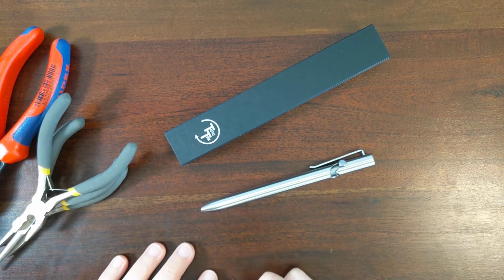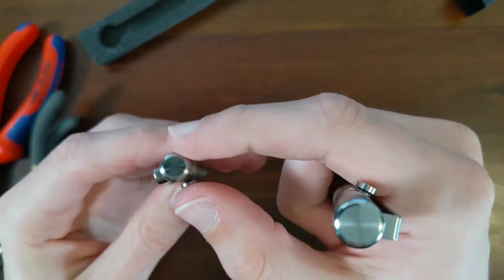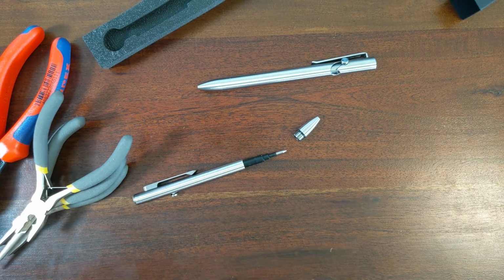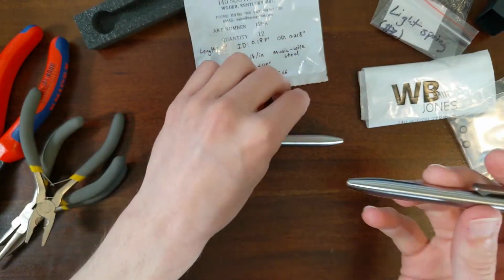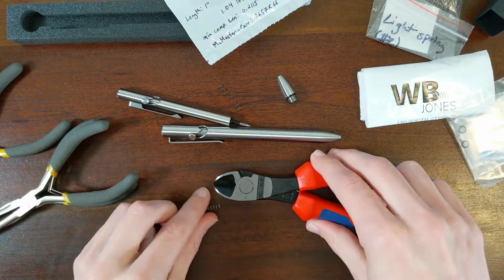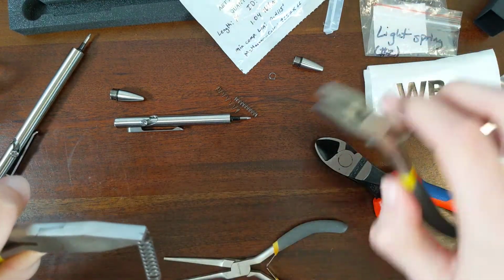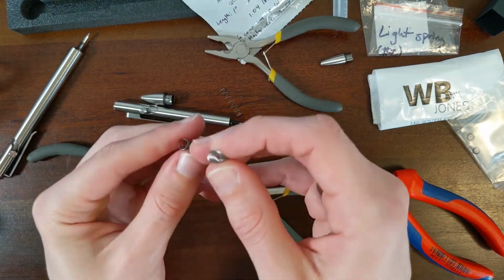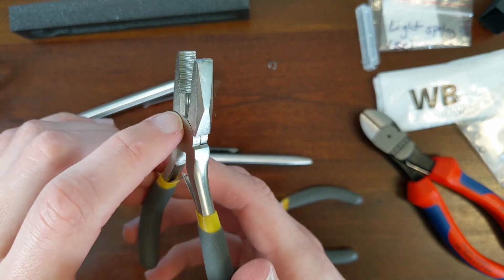How to fine-tune the Tactile Turn pen -- Live mod demonstration!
In my previous video on the Urban EDC TiScribe-Bolt, I showed you how to swap out the springs in order to fine-tune the amount of force needed to deploy the pen. The TiScribe has way too weak of a spring, and the Tactile Turn has way too strong of one, so I think both of these pens need that mod!

Today we're going to take things a step further and walk through how to TRIM the springs further, and crimp the cut edge back down. This lets you make even more fine-tuned adjustments to the spring tension, but it also lets you use longer springs that would otherwise block the full travel of the bolt.

As a bonus, we're unboxing a brand new Tactile Turn Slim Mini Bolt-Action Pen! It's so, so tiny!

Sections
00:00 Intro
00:47 Unboxing the Tactile Turn Slim Bolt-Action Pen
02:12 Slim vs Full comparison (plus TiScribe briefly)
03:44 First swapping the springs
08:28 Reasons for cutting them shorter
08:59 The mod in a nutshell
09:21 Assembling the right tools
12:36 Let's get cutting!
13:12 Re-closing the spring
16:15 Checking out the final results
18:02 More thoughts on the Slim Mini
19:01 Le fin